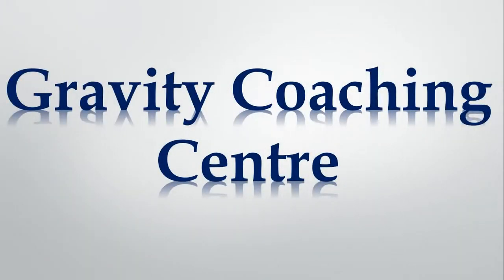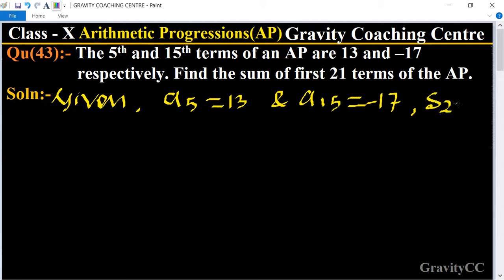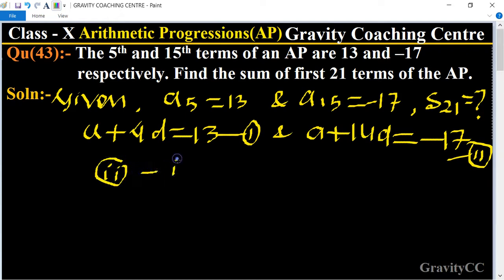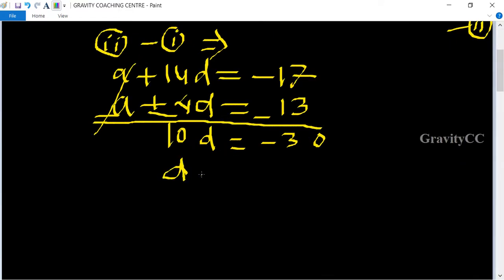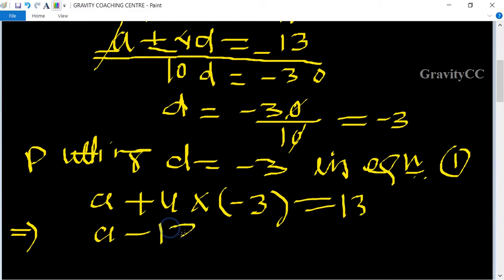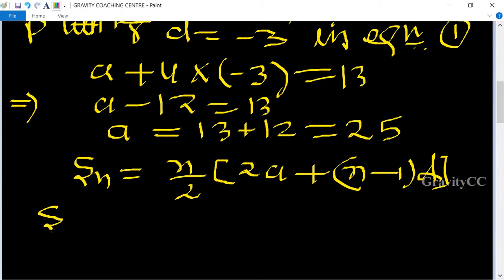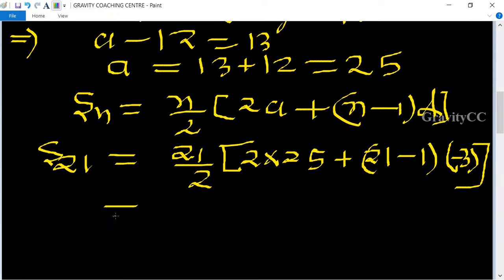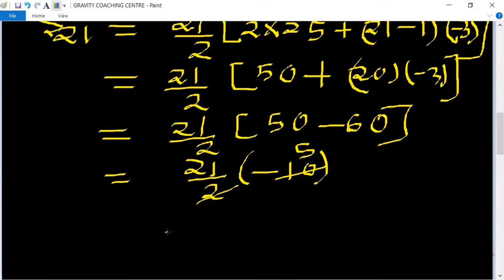Q43 | The 5th and 15th terms of an AP are 13 and –17 respectively. Find the sum of first 21 terms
Click on below Links for more Questions:-
Qu(43):- The 5th and 15th terms of an AP are 13 and –17 respectively. Find the sum of first 21 terms of the AP.